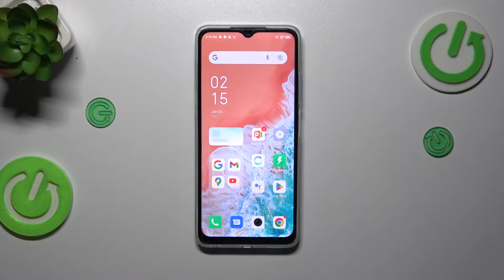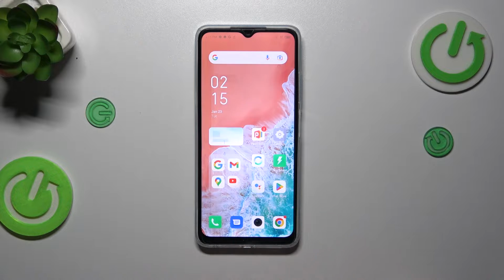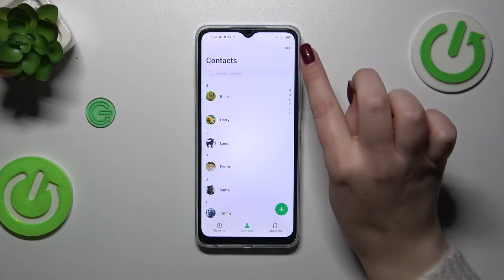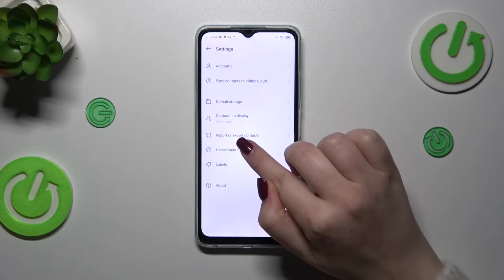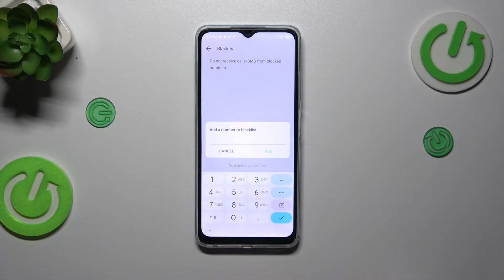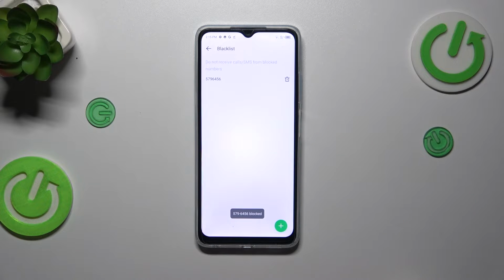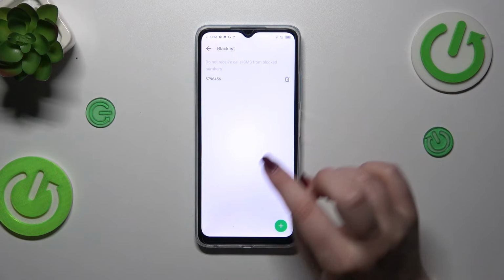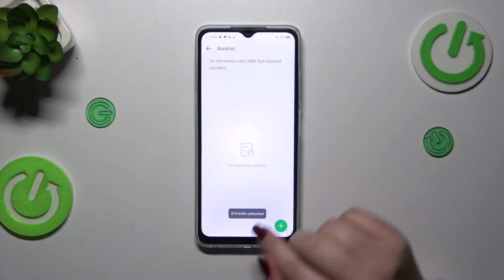How to Block a Phone Number on INFINIX Hot 30i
Discover how to block unwanted calls and messages on your INFINIX Hot 30i phone by blacklisting phone numbers with our simple tutorial. We walk you through the step-by-step process of adding numbers to your block list, ensuring that you can effectively filter out spam and nuisance calls. Whether you're dealing with telemarketers or unwanted contacts, this video provides essential instructions for managing your call and message blacklist on the INFINIX Hot 30i.

How to add a phone number to the blocklist on INFINIX Hot 30i? How to blacklist a phone number on INFINIX Hot 30i? How to block a contact's number on INFINIX Hot 30i?